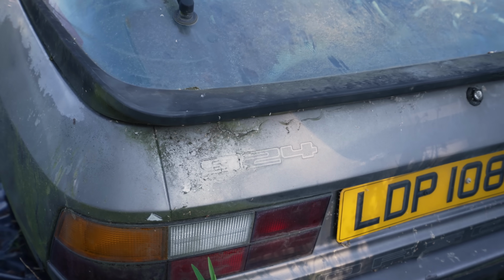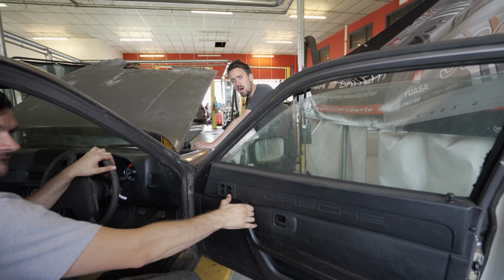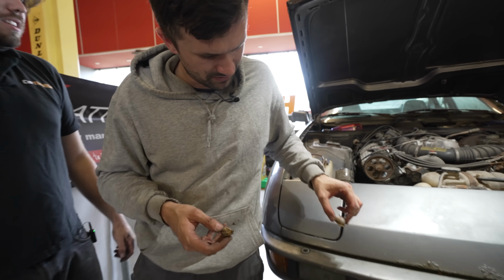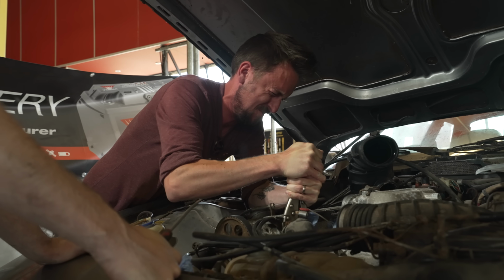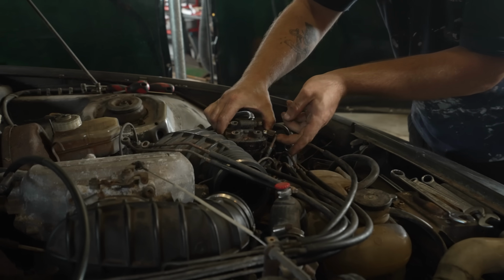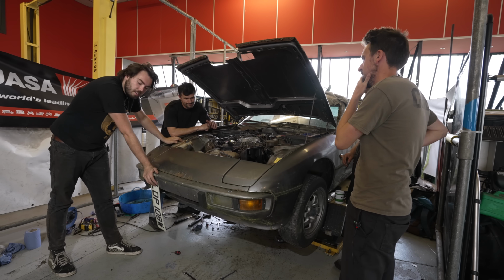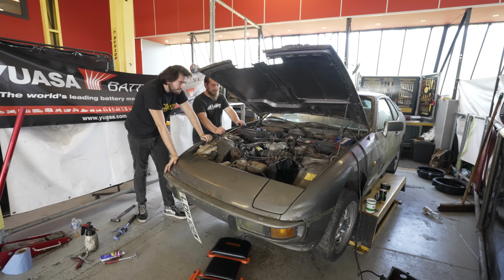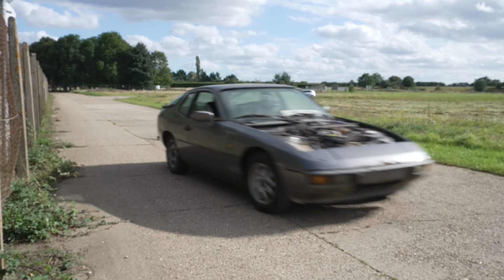Will Our Super Cheap Porsche Drive Again?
This week, Jack, Ethan, Edwin and Kyle (@skyrocketautomotive ) dive into our abandoned Porsche 924 project car, which had been left in a field for 20 years, and was the cheapest in the country. How many parts will we need to change in order to get it running, and can we even drive the car at all?